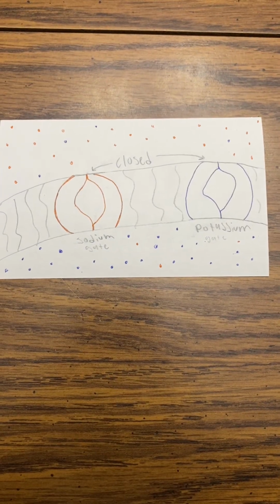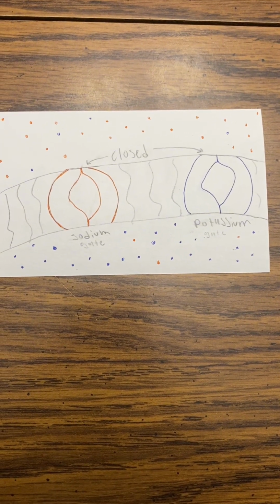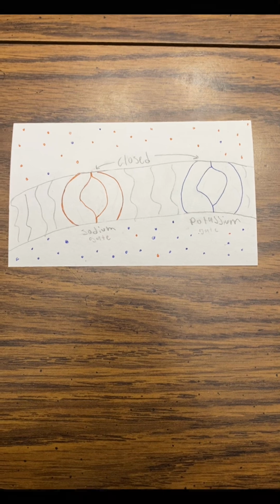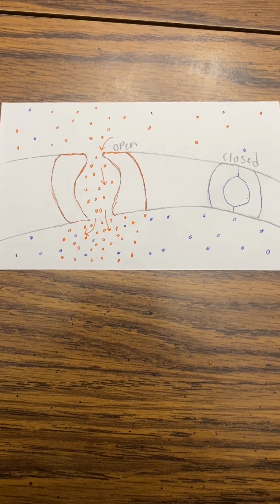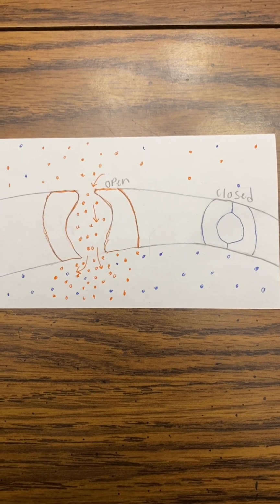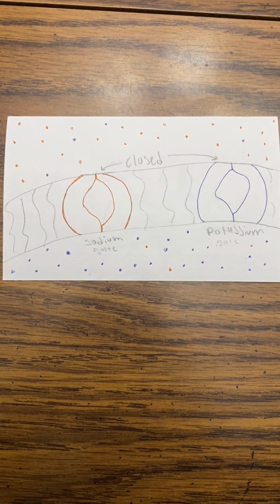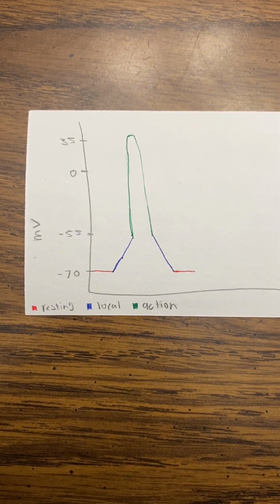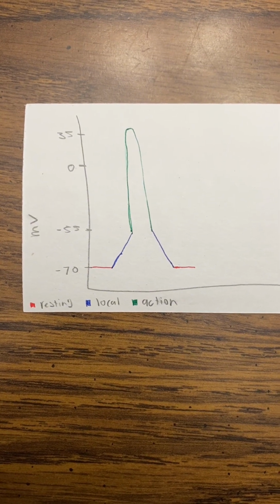Video Assignment #3 - potentials